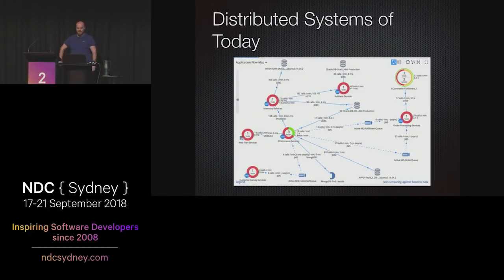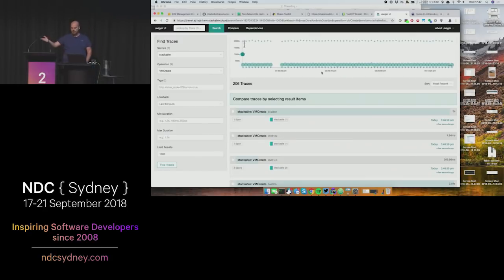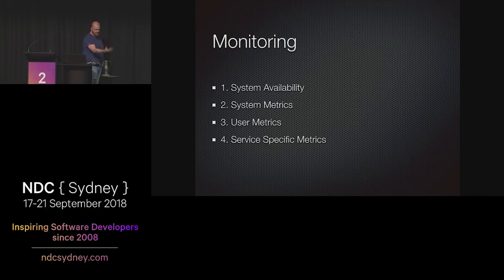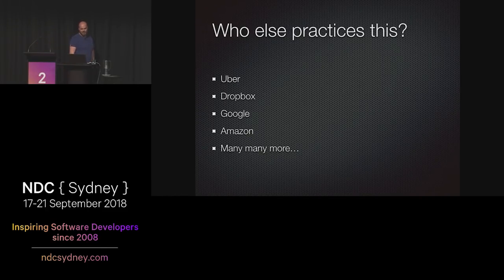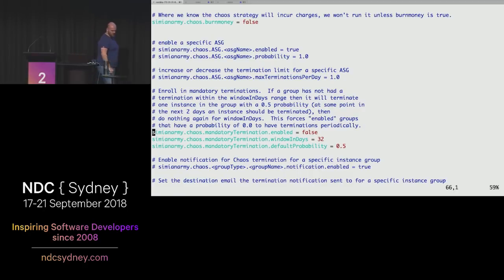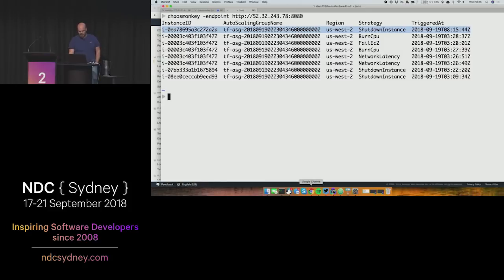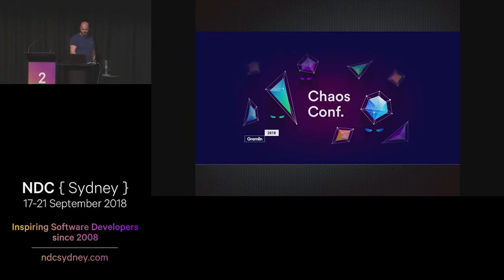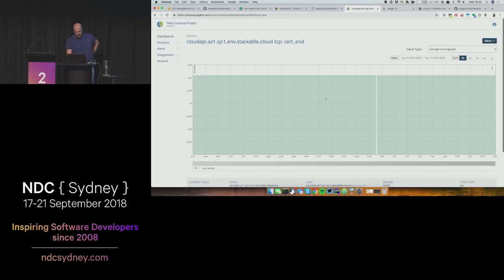Getting started with Chaos Engineering - Paul Stack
Chaos Engineering is methodology that experiments on a distributed system in order to build confidence that the system will work well in production. Essentially, we experiment by trying to break our system to uncover system weakness.
In this talk, Paul will cover the basics of Chaos Engineer, give some case studies of companies that currently do this in production and give an introduction to some of the open source tooling that currently exists so that you can maybe try this at your company. Paul will also show that, by following good infrastructure management practices, that you can recover and scale the system when necessary, easily!